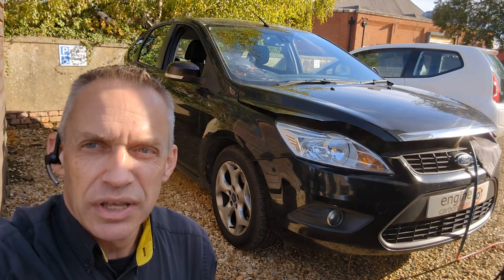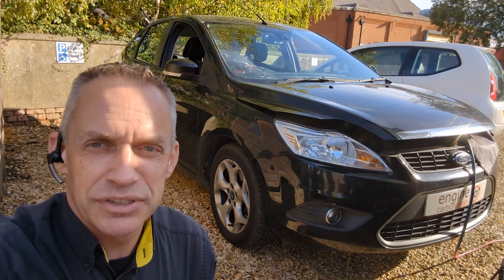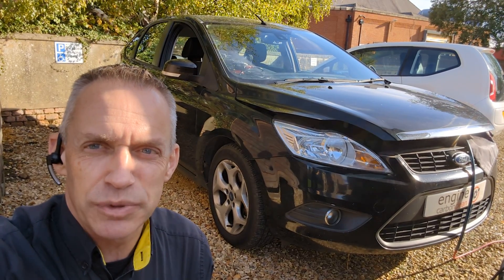DPF Efficiency Below Threshold code P2002 - Ford Focus 1.6 diesel (2011 – 150,389 miles)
🎯 Recent DPF regeneration issues identified as a combination of short trips and an ageing thermostat on this one.

⚠️ Vehicle not running like it should?
– Engine lights on?
– Not as quiet, smooth, responsive or economical as it should be?

🚗 Here we have a Ford Focus 1.6 diesel (2011 – 150,389 miles) booked in for diagnostic consultation and potential Engine Carbon Clean and/or DPF Clean as necessary.

ℹ️  Running issues included a recent 'engine malfunction' warning, poor fuel economy and a noisy engine.

🔎 Initial inspection found no apparent issues in the engine bay with no rattles or leaks, just a heavy bass note from the carbon present.

💻 Initial diagnostics showed a code for the DPF (efficiency below threshold). The codes were documented and cleared and none returned for the duration of the booking.

📊 Live data monitoring showed the engine running cool on arrival. We finally managed to creep it up to 78°C, but a thermostat check saw it drop to 72°C.

❗ Thankfully the DPF isn't yet blocked, so we proceeded with the Engine Carbon Clean to clean up the source of the dirt and along with a new thermostat and keeping the fuel levels above ¼ tank at all times this should be good to go.

👨‍🔧 On with the clean and the engine soon smoothed out and quietened down and by the end it was quieter, smooth and responsive again.